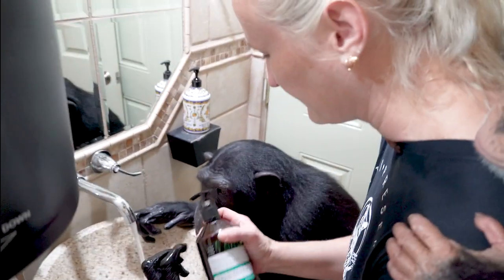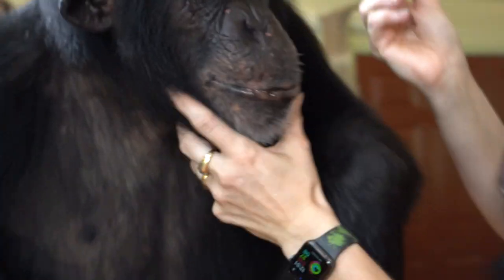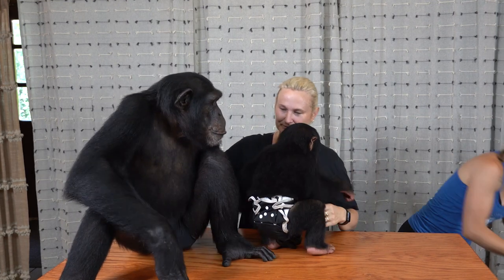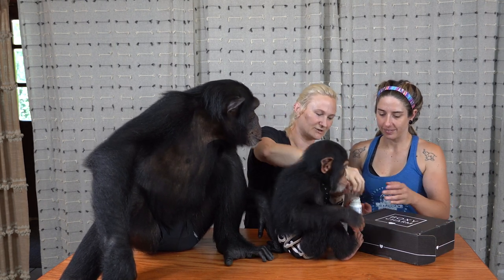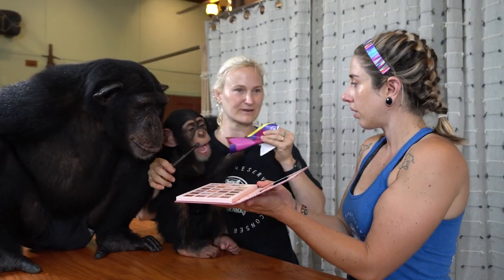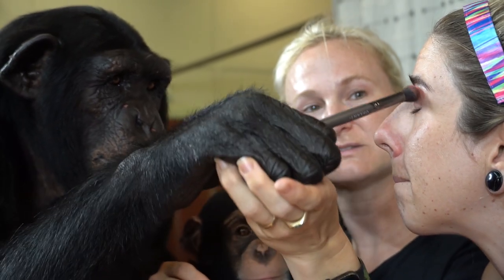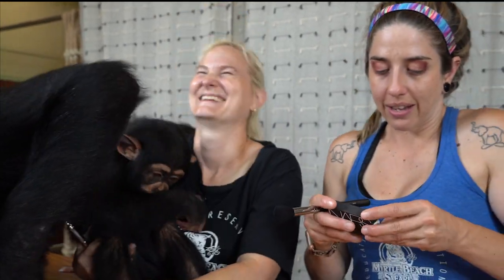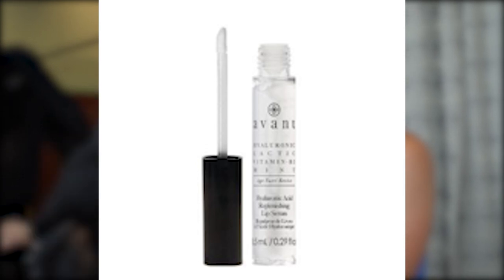Chimpanzee BoxyCharm Unboxing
Watch Vali and Tara help China and Alicia unbox the BoxyCharm Luxe and use the products! This is not sponsored we love BoxyCharm and just want to share their products with you all!